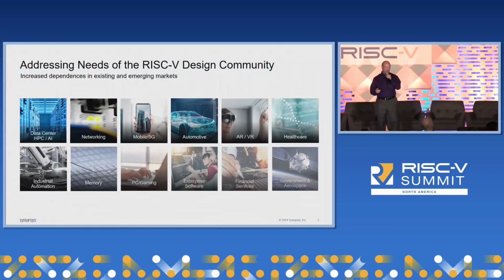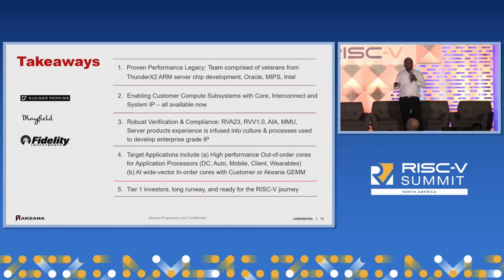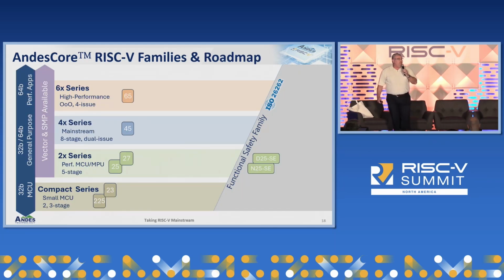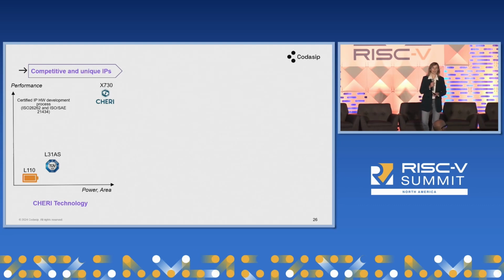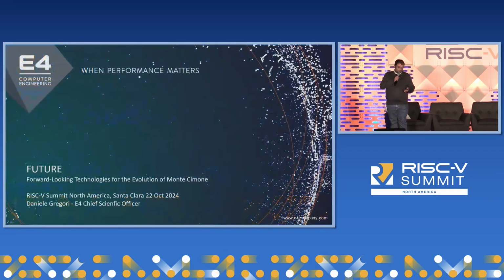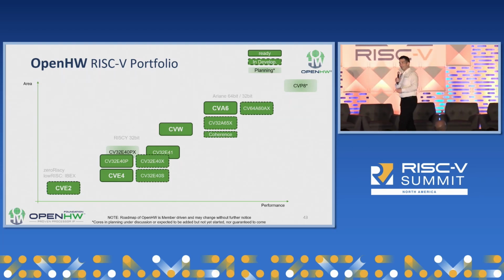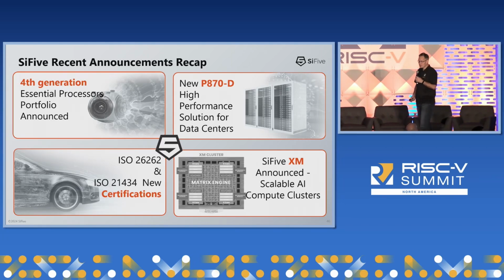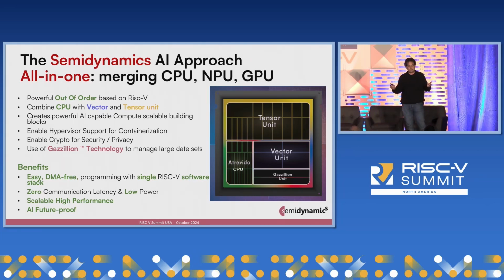Keynote: Launchpad - Moderators: Andrew Moore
Keynote: Launchpad

Moderators: Andrew Moore
Speakers: Larry Lapides, Rabin Sugumar, Marc Evans, Adnan Hamid, Laura Sartori, Dr. Daniele Gregori, Florian Wohlrab, John Ronco, Roger Espasa

RISC-V is here!

And with its ability to provide organizations of all sizes with greater flexibility and more opportunity for custom compute, it is rapidly seeing adoption in a wide range of markets from automotive to mobile to data center. Companies around the world are innovating for and on RISC-V to drive the era of open compute. In this session, we will hear directly from companies who have recently launched new solutions helping to power the era of open compute and how RISC-V helps them differentiate.

These are not your ordinary product pitches. Selected companies are given just two minutes to hit the high points and make the case for their new solution.

Moderated by Andrew Moore - Senior Marketing Manager, RISC-V International